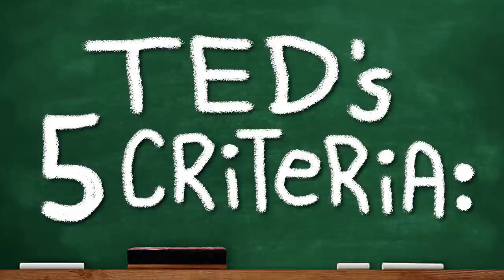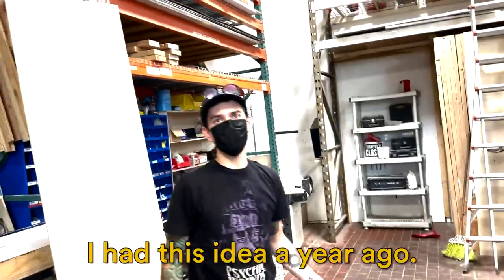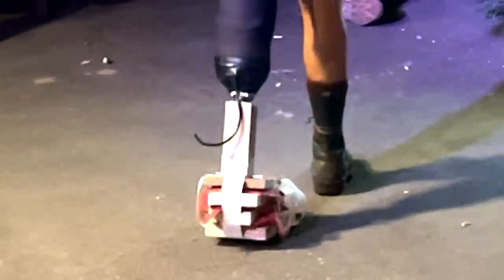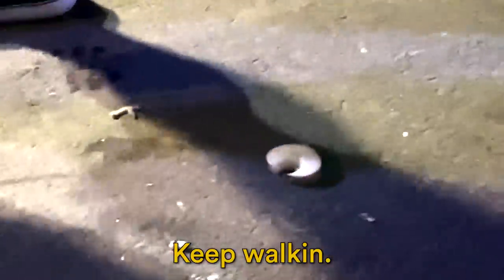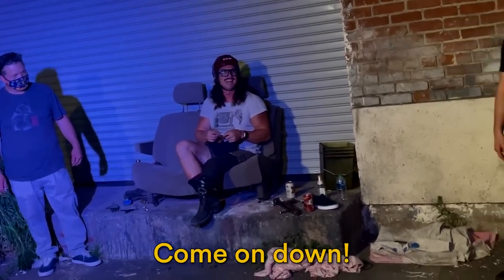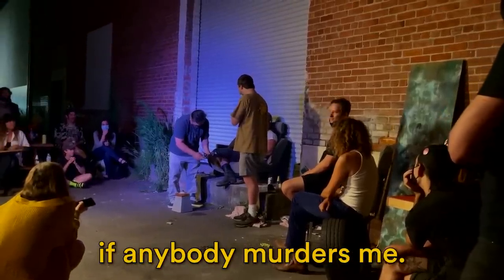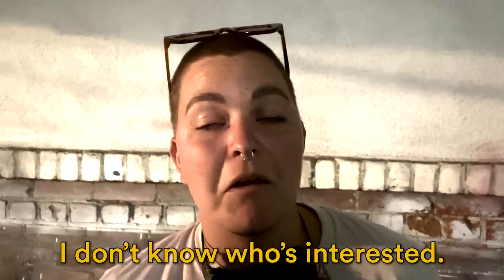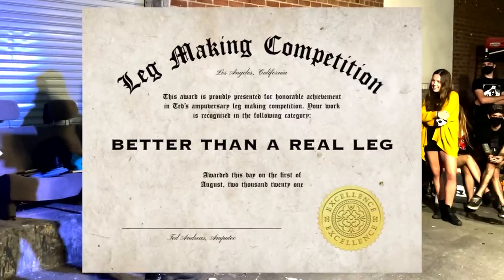Ted's Leg Making Party (Full Documentary)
After losing his left leg in a motorcycle accident, Ted challenged his friends to make him new legs. The legs would be graded on fit, function, style, completedness & added capabilities. 16 legs entered, but only ONE will be crowned 'Best Leg'. So, which leg is it gonna be? Well watch this 33 minute documentary on the contest & see for yourself!